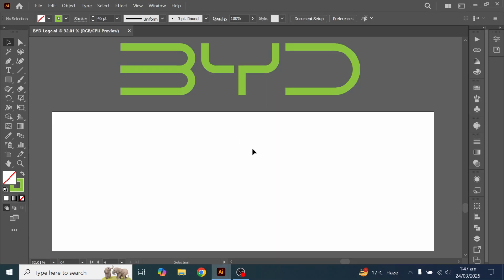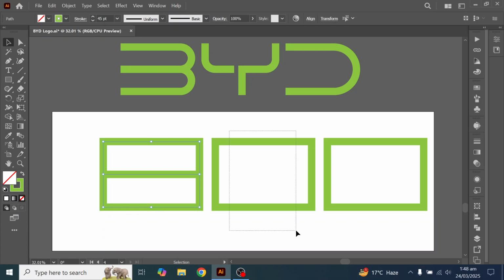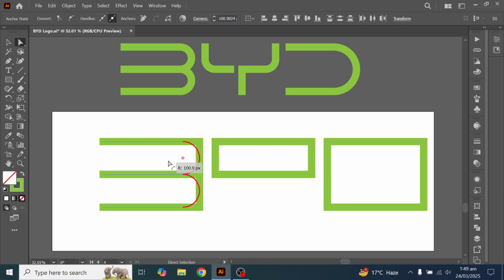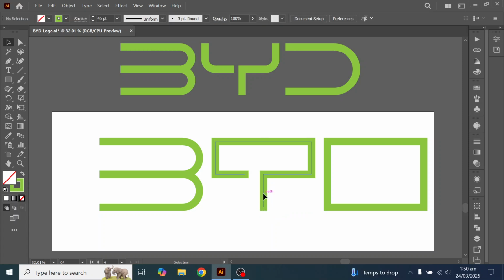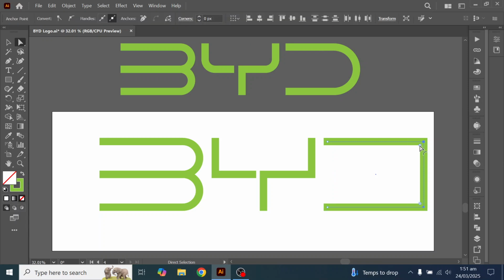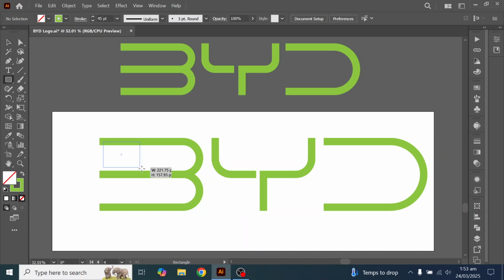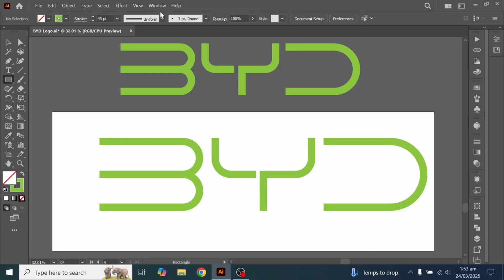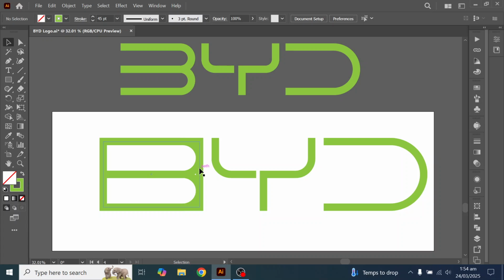Perfection Tip | Repeat Last Action & Split in to Grid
There are several tips that can make a design perfect in illustrator, I have shared many of them from my experience. Few of them are

Split in to Grid: For same sized squares
Transform to Repeat last Action for equal space
Rounding Corners with Same radius
# Corner Cap
AddAnchorPoint in Center and Extend Line using pen tool
# Design a logo like BYD